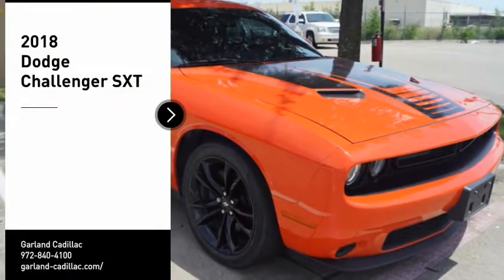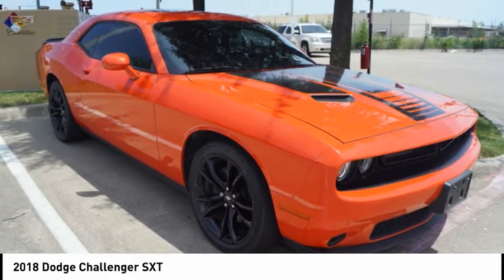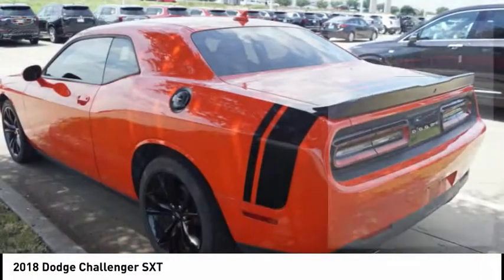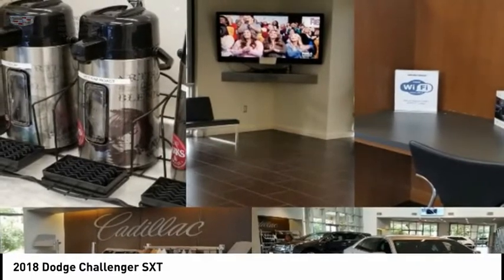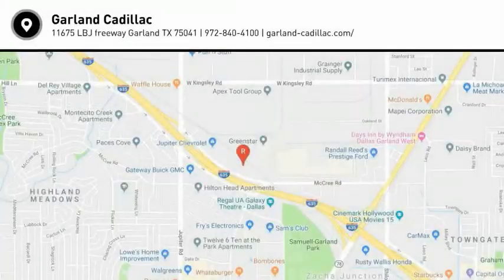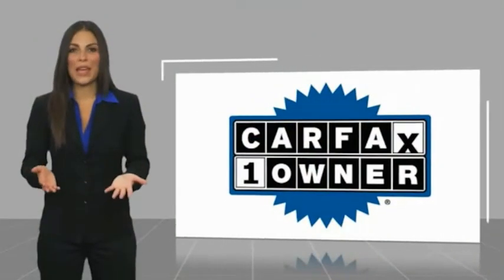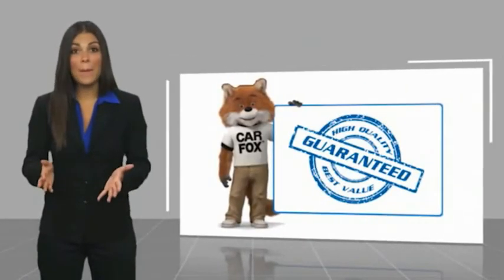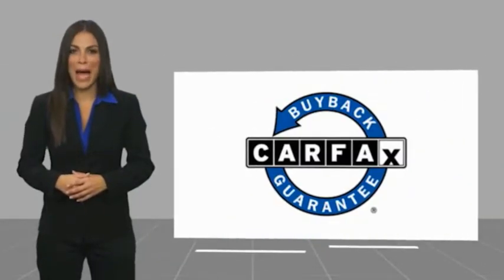2018 Dodge Challenger Garland TX JH310726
2018 Dodge Challenger SXT

Garland Cadillac
11675 LBJ freeway

Looking for the right vehicle? Today could be your lucky day. this 2018 Dodge Challenger could be yours.